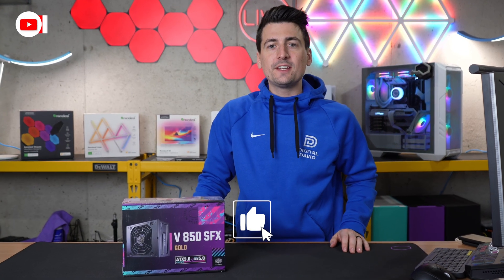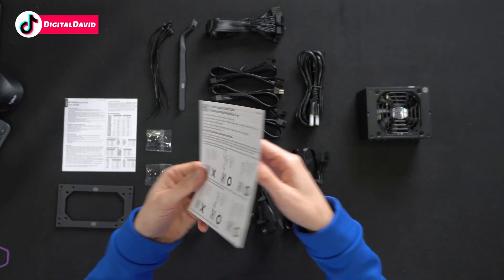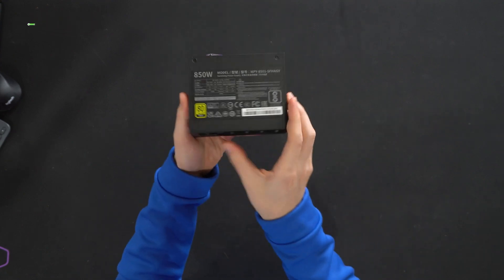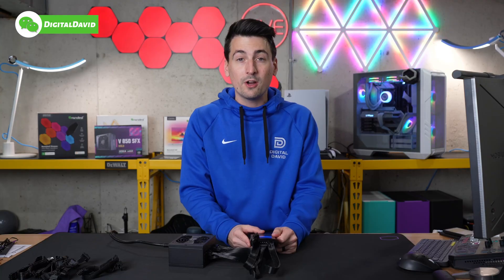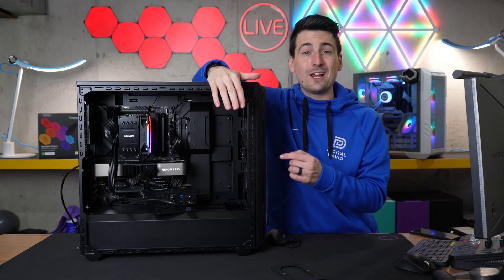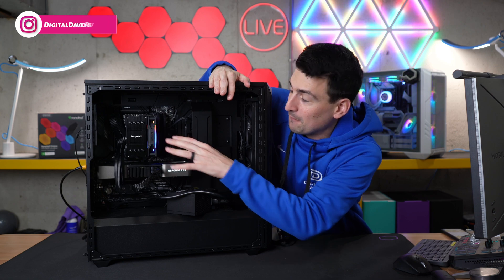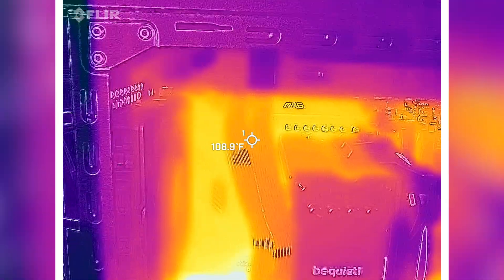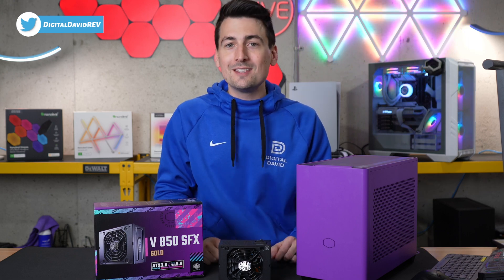Cooler Master V850 SFX Gold: Full Modular Power Supply Review!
Dive into the world of power efficiency and modularity with our review of the Cooler Master V850 SFX Gold ATX3.0 Full Modular Power Supply. Unleash reliable performance in a compact form, ideal for gaming rigs and high-performance setups!

Cooler Master V850 SFX Gold ATX3.0 Full Modular Power Supply, 850W SFX, 80+ Gold, 90-Degree 12VHPWR PCIe 5.0 Connector, SFX-to-ATX Bracket, Silent Fan, 10 Year Warranty (MPY-8501-SFHAGV-3US)

00:00 - Intro
01:01 - Contents
02:06 - Close Up
03:10 - Voltages
04:01 - Installation
04:37 - Power Test
05:25 - Noise Test
05:55 - Energy Consumption
06:30 - Thermal Cam
07:22 - Final Thoughts